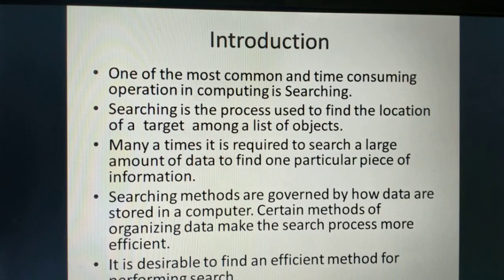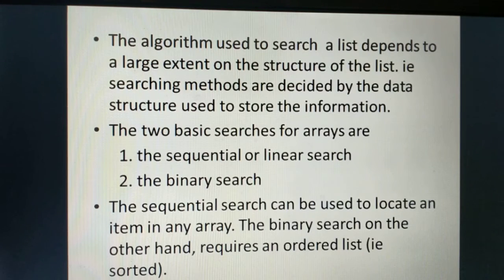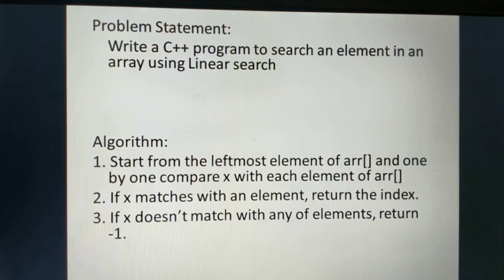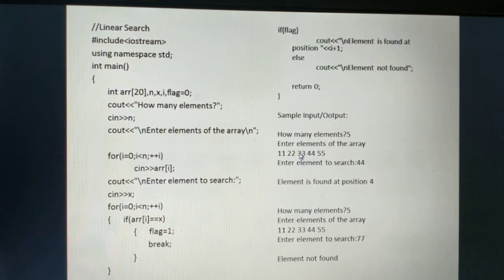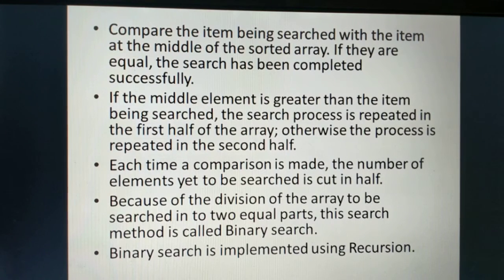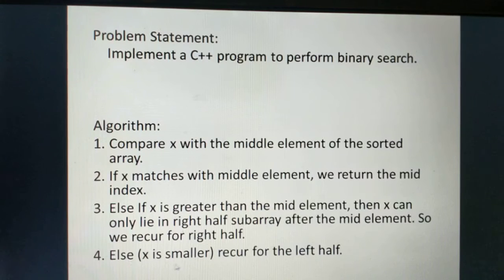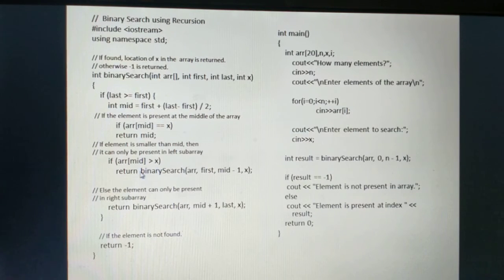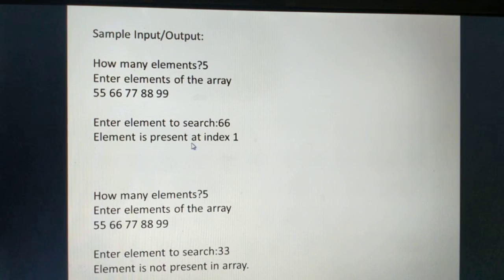16ECL68_DataStructuresLab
Searching- Linear and Binary